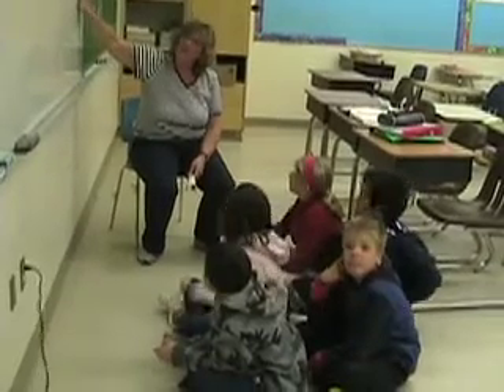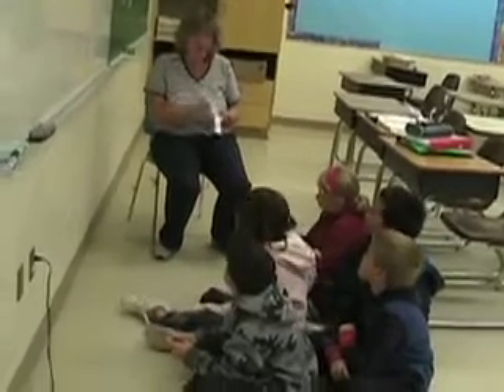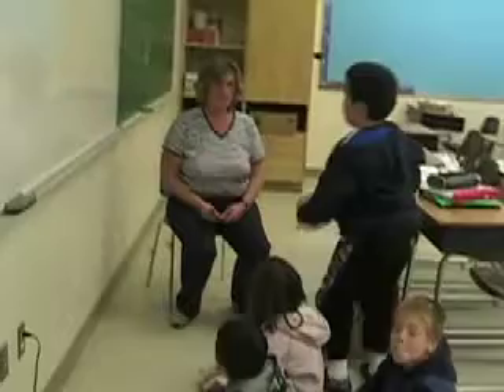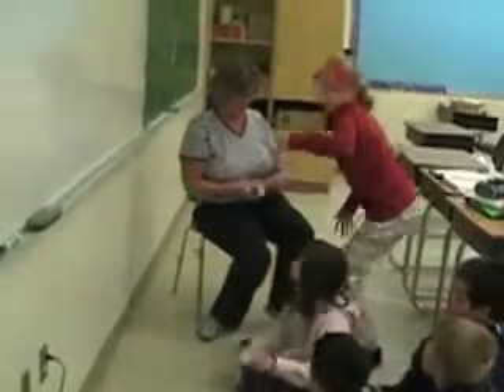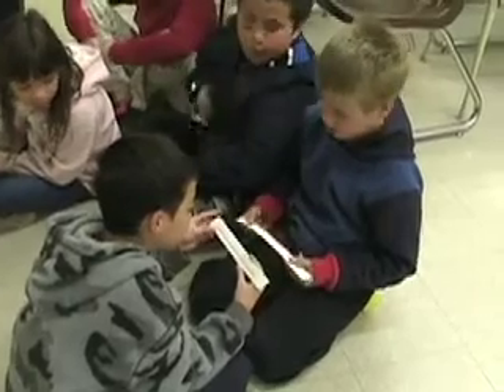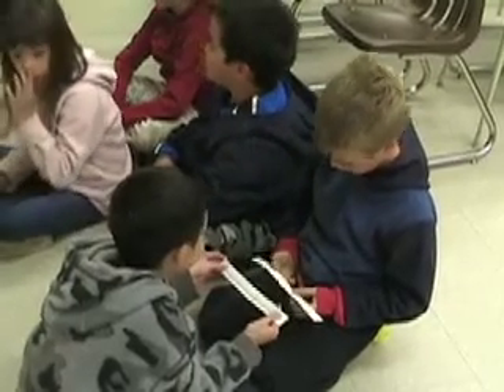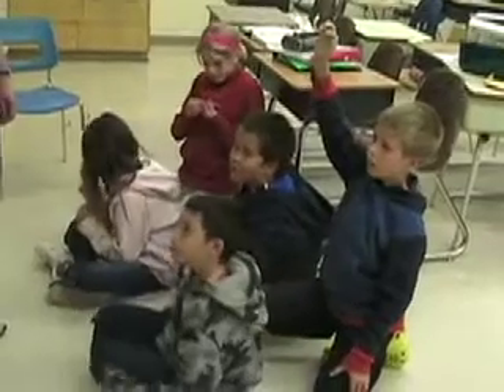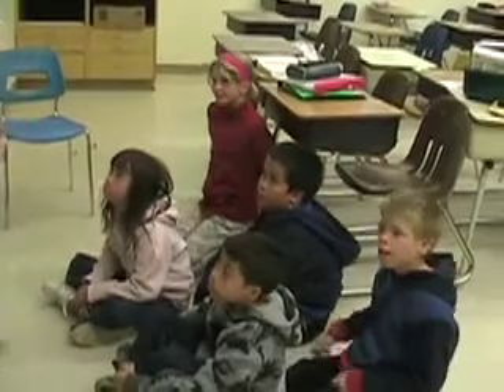Text Reconstruction - Sentence Level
A problem solving approach to contextual reading.